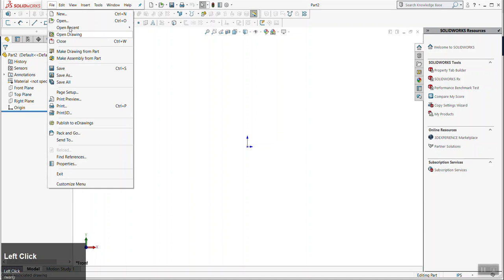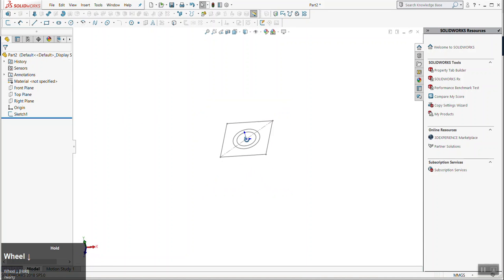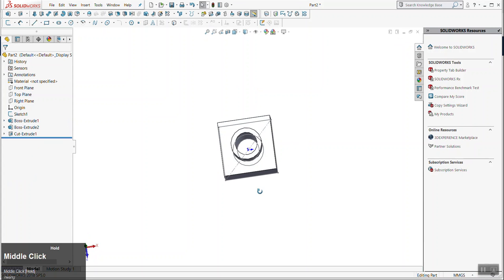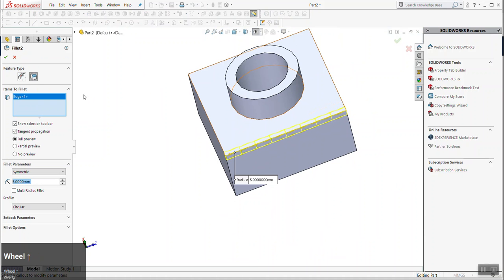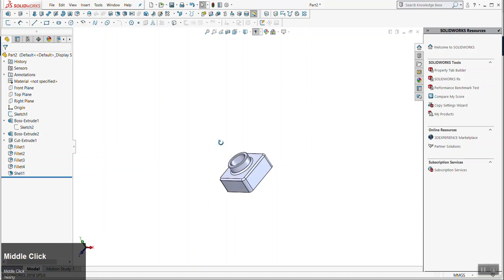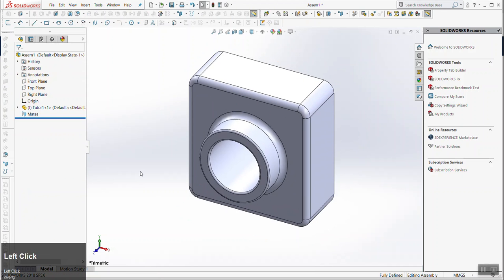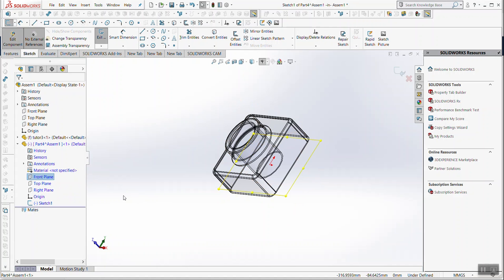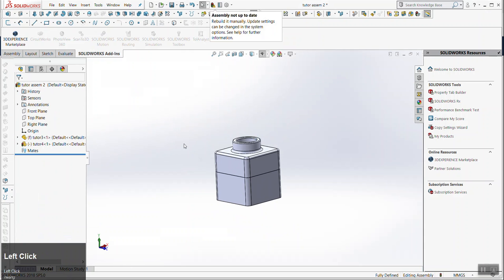DES400 tutorial review 2019 01 25